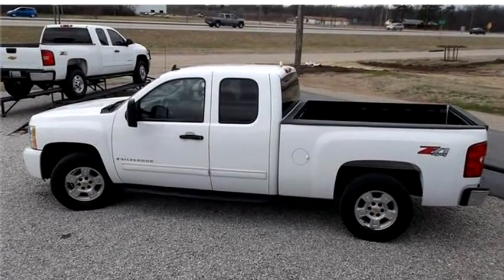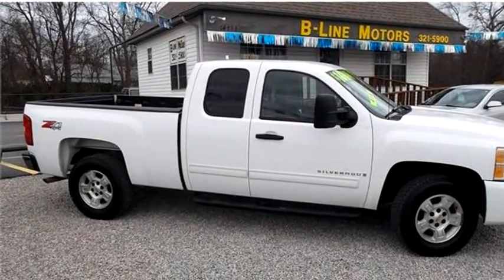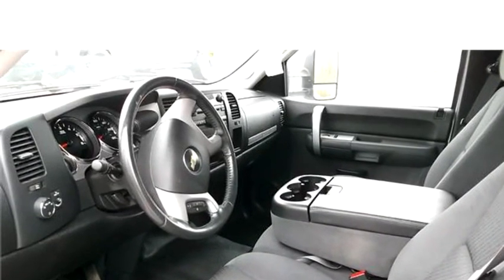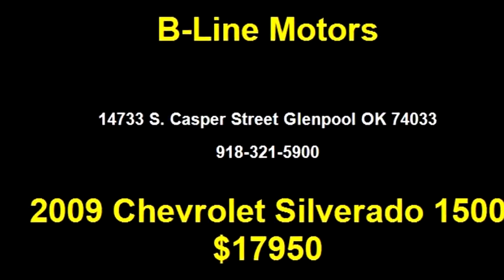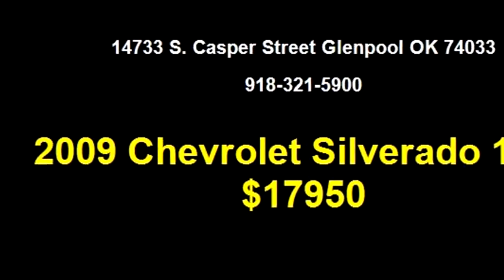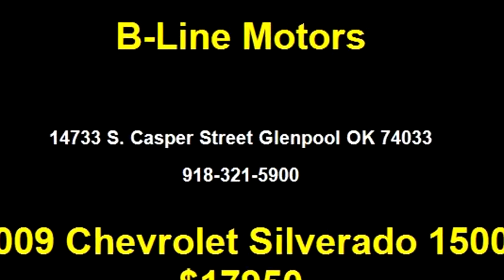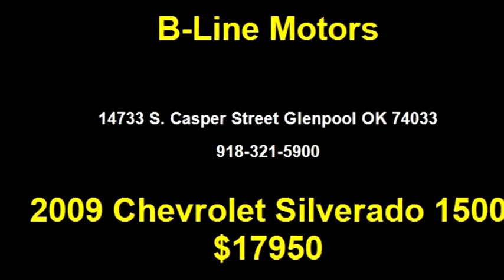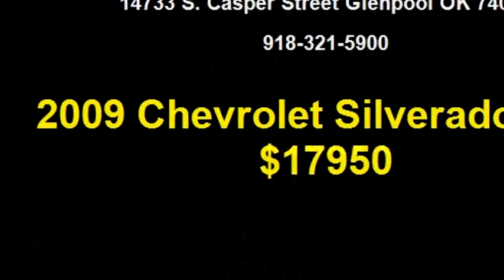2009 Chevrolet Silverado 1500 $17950 by B-Line Motors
2009 Chevrolet Silverado 1500 , 4dr Ext Cab 4X4 LT, $17950, 130939 Miles , B-Line Motors, check more inventory from this dealership 14733 S. Casper Street Glenpool OK 74033 , , Automatic, 4 wheel drive, Ext Color: White, Int Color:Black, Body Style: Truck, Engine Size: 5.3L V8 OHV 16V FFV (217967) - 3/14/2015 4:14:44 PM - 3/13/2015 3:09:39 PM.